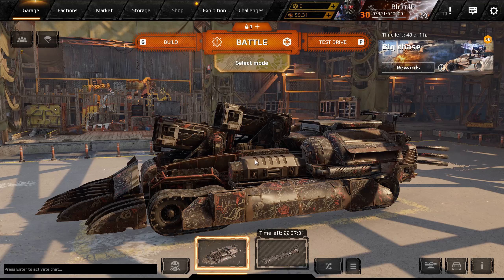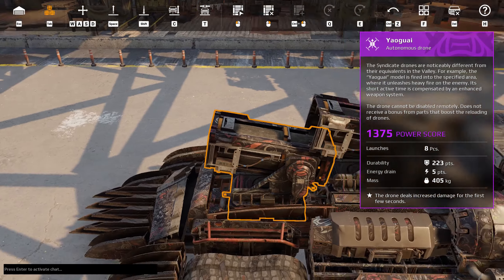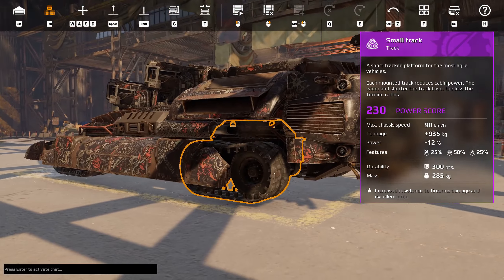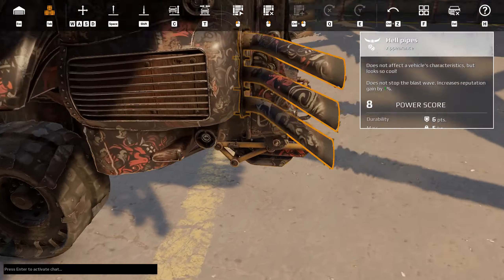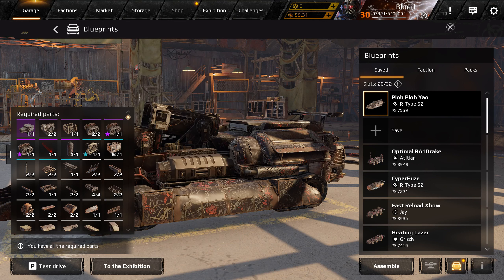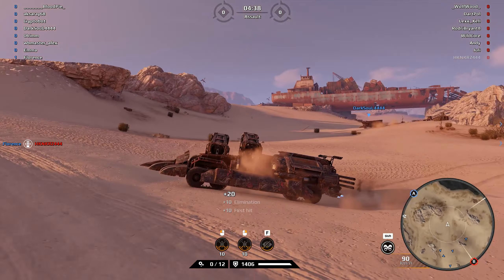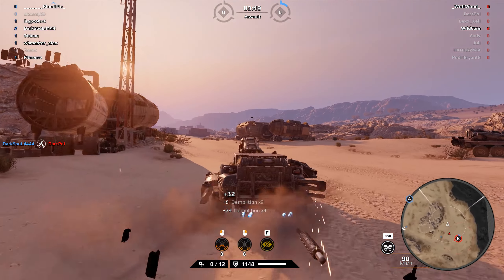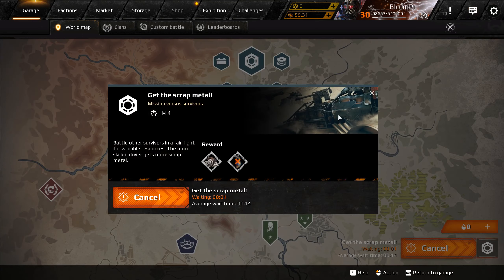Crossout: double Yaoguai.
Hello guys and girls and welcome to FoxyRaven-TV. Today we will take a look at the Yaoguai drones, Yaoguai are funny dront you shoot away in a targeted area and the drones will shoot at the first enemie they see in that location, thise drones can be shot over buildings, over cover and so one. The Yaoguai deals ok amount of damage and are easy to use, the weapons are on the more expensive side, at around 550c to 600c each.

Crossout is a great game imo and worth looking into right now as you can get alot of awesome weapons and other parts for 10Eur/Usd if you buy the battle pass.

Anywho, enjoy the video and if you are new here sub and like for more gameplay videos from many games, i do not just play a single game, i play alot of games and will sometimes upload some of that to my youtube channel :)